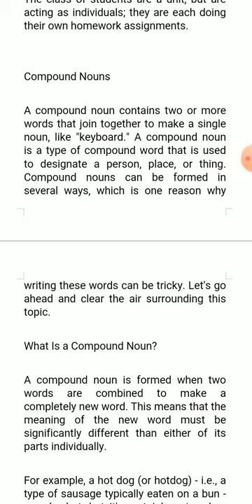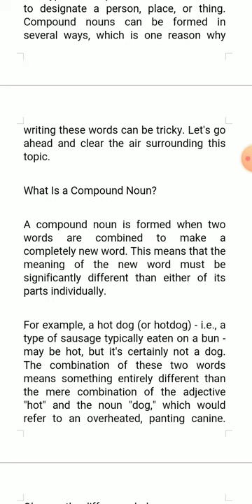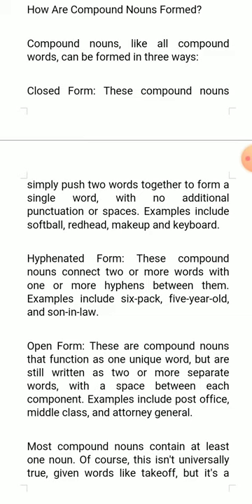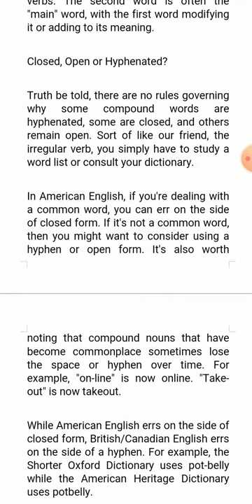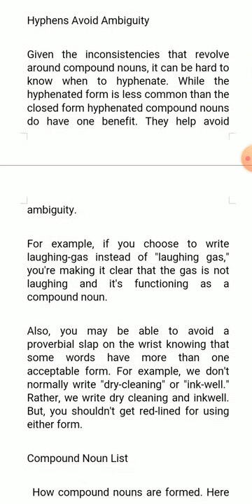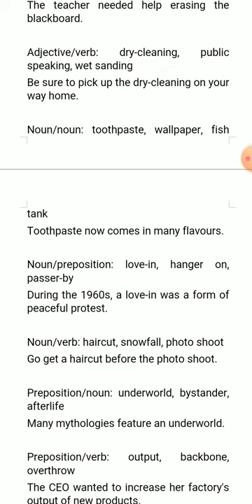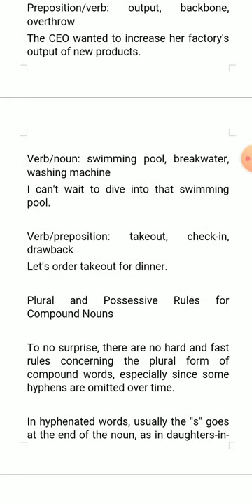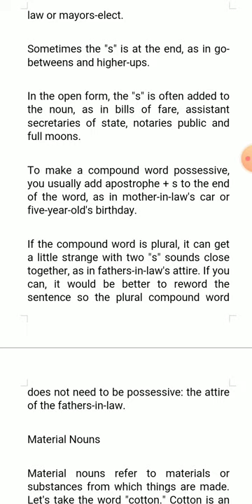1004 unit 5 Noun -pt 4